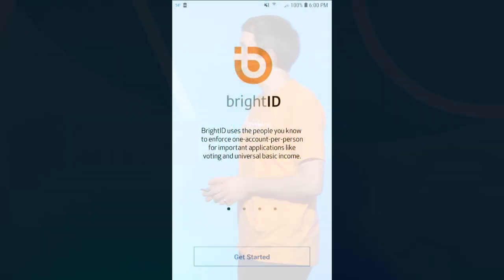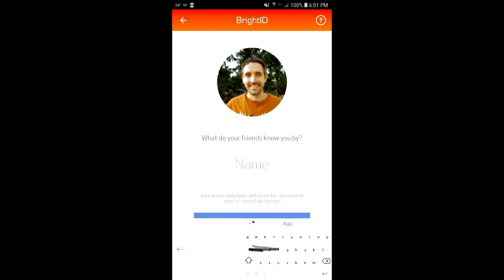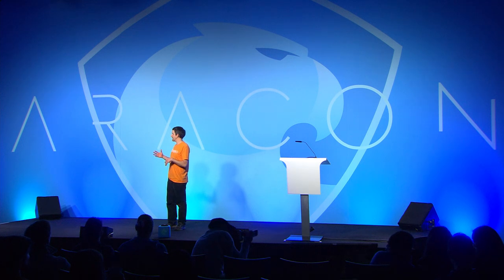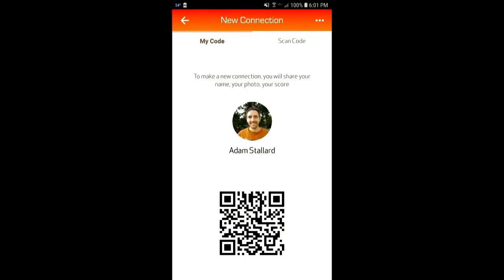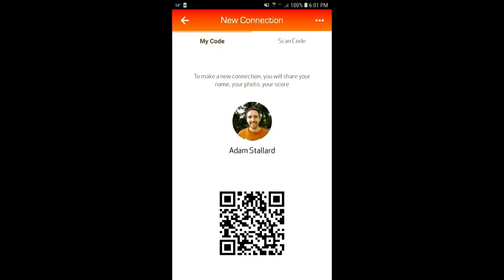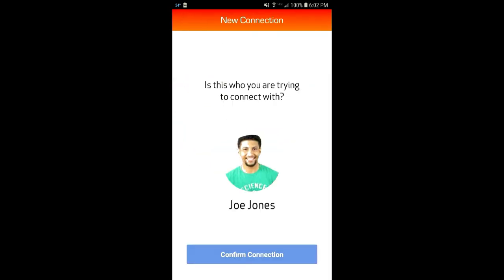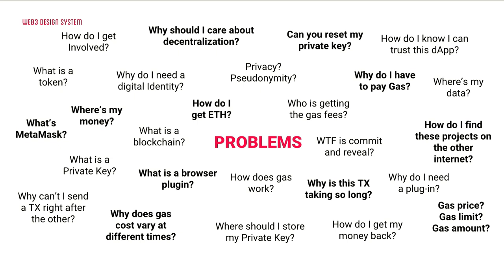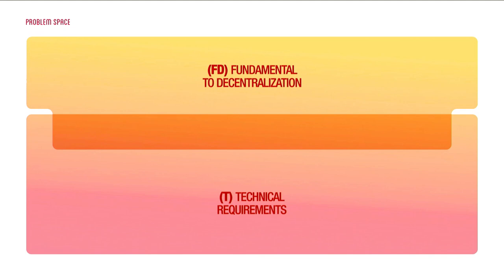Nest Program Demos Day 2 - AraCon 2019